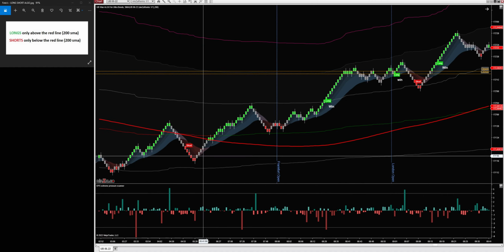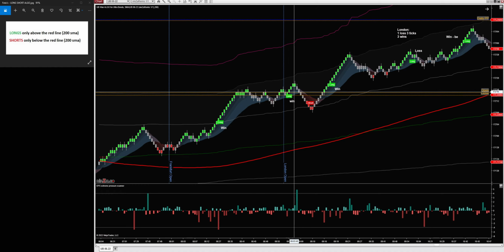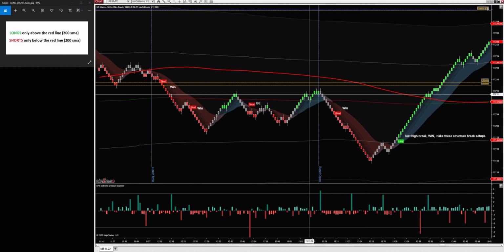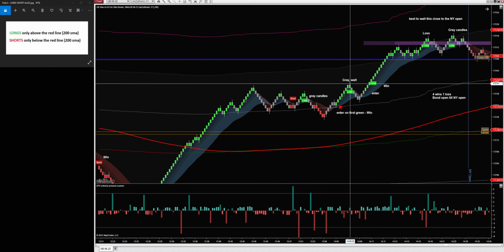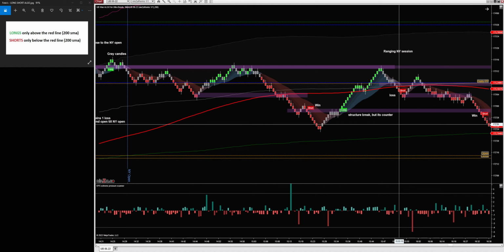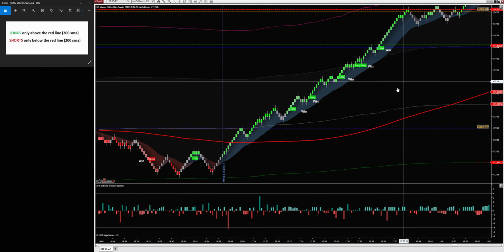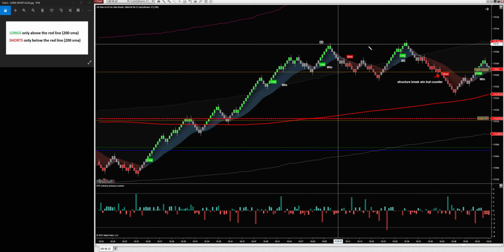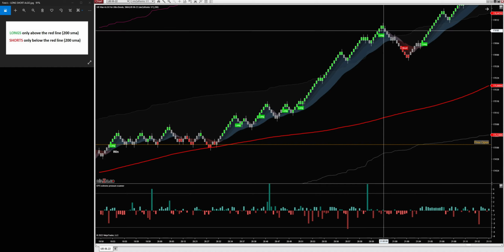Ultra Bonds ALGO recap, slow NY session start 23-3-2022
I recomend using the Ninjatrader platform:
Here is the recap of Wednesday 23 of march.
London was a bit slow. Bond open was good. NY open was slow.
After the London close we had big trending moves with good results.

future results.